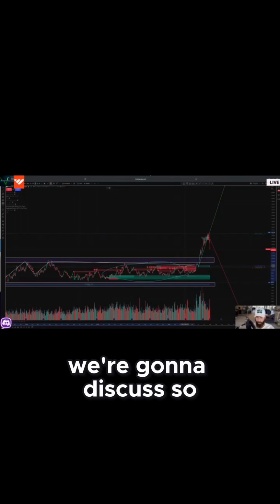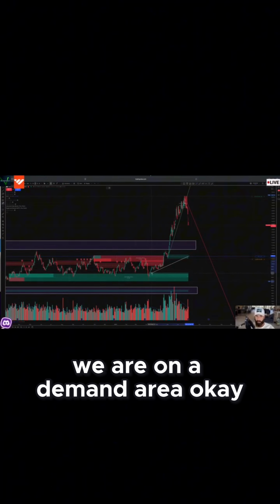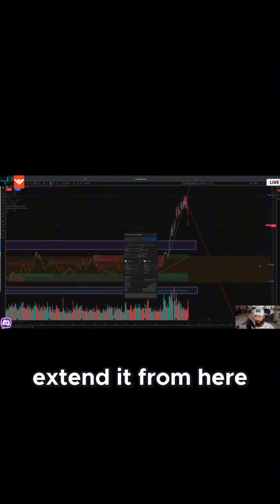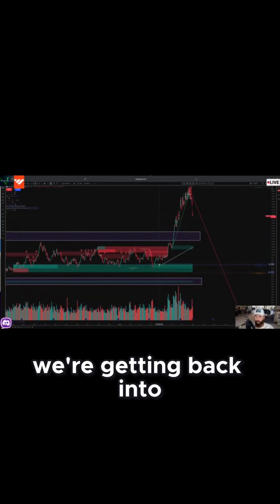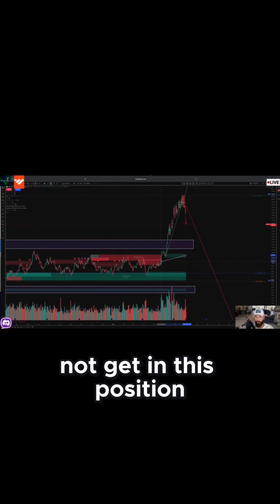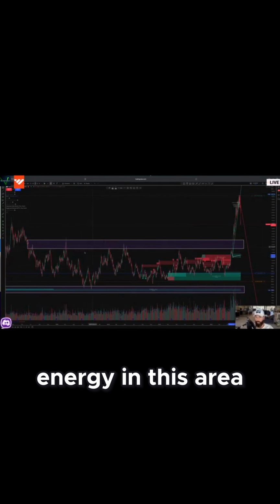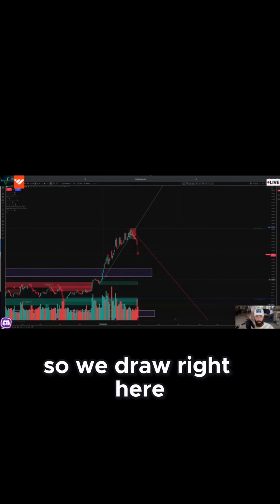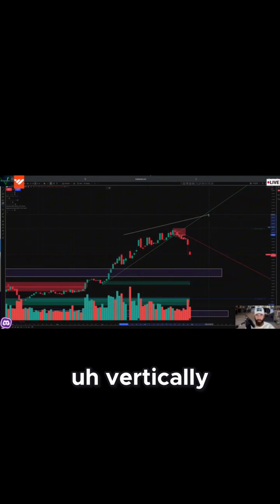Make Money Online FAST With Trend Line Secrets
Discover the power of trend line secrets and learn how to make money online fast! In this video, we'll reveal the hidden strategies and techniques to identify profitable trends and ride them to financial success. Whether you're a beginner or an experienced trader, this video will show you how to use trend lines to maximize your online earnings. From identifying trend reversals to capitalizing on market momentum, we'll cover it all. So, if you're ready to take your online income to the next level, watch this video now and start making money online fast!

🔥 Only 1% of traders actually win—are you ready to be one of them?  Most people gamble. We trade with strategy, discipline, and results.  This isn’t just another trading channel — this is your shortcut to becoming a consistently profitable trader.

🎓 Get full access to our trading courses — 100% FREE for 3 days.No credit card. No hidden fees. Just pure, proven knowledge.This is your chance to test everything we offer — risk-free.
If you're serious about becoming a profitable trader, this is where it starts.After the trial, it's less than what most traders lose in one bad trade — and it could change the way you trade forever.
👇 Tap the link. Invest in your future — and in yourself.

The content presented in this video is solely for informational and educational purposes. It is not intended to provide financial or investment advice, nor does it constitute an offer to purchase or sell securities. The content is not personalized or tailored to any specific individual or group, nor does it address their personal investment or financial needs. We strongly recommend consulting a financial advisor or another investment professional who is authorized to provide investment guidance.

Please be cognizant that investing entails inherent risks, including the possibility of loss. The presentations of trades executed by Ben or Vessel Futures Trading LLC, or its personnel, do not guarantee the success of any investment decision made by a student. Past performance is not indicative of future performance.

Certain accounts highlighted in this video represent our top-performing accounts, and the results presented may not be representative of the general market. The trades illustrated may originate from simulated or live trading accounts.

CFTC RULE 4.41 stipulates that hypothetical or simulated performance results are subject to certain limitations. Unlike actual performance records, simulated results do not replicate actual trading. Since the trades have not been executed, the results may have been under- or overcompensated for the impact of certain market factors, such as insufficient liquidity. Additionally, simulated trading programs are designed with hindsight, which may not accurately reflect the actual market conditions.

It is crucial to understand that no representation is being made that any account will or is likely to achieve profits or losses similar to those depicted in this video.